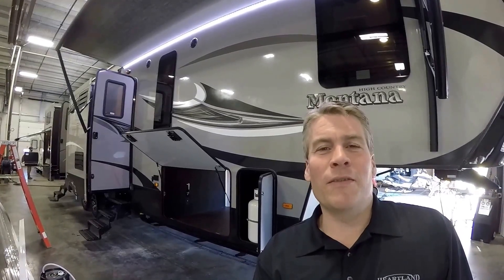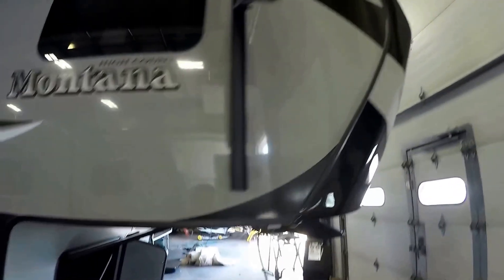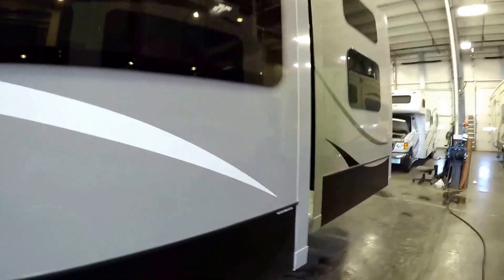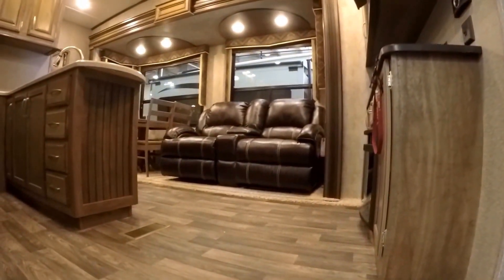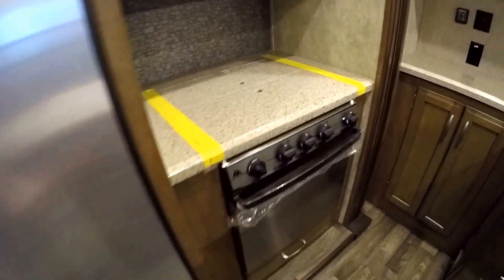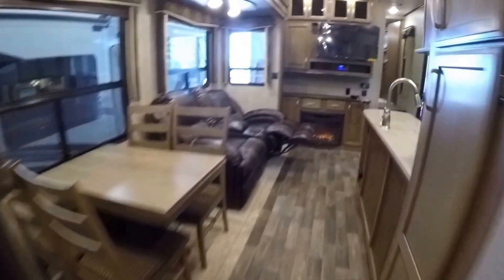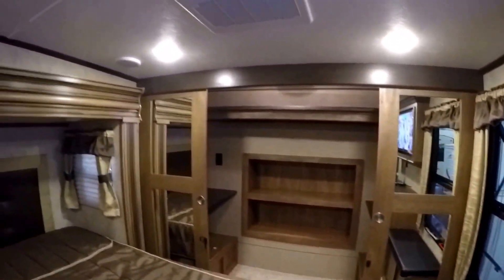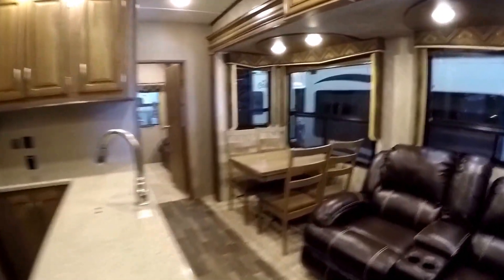2015 Keystone Montana 356BH High Country Bunk House Fifth Wheel